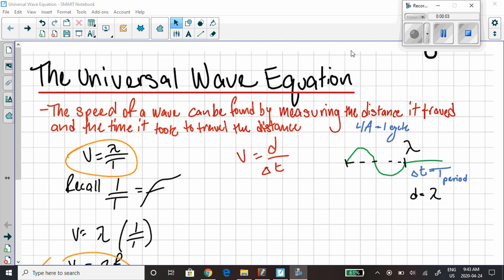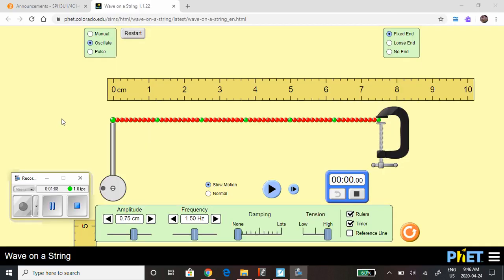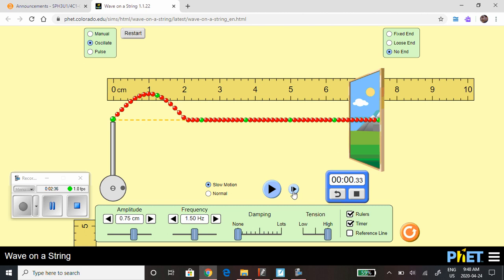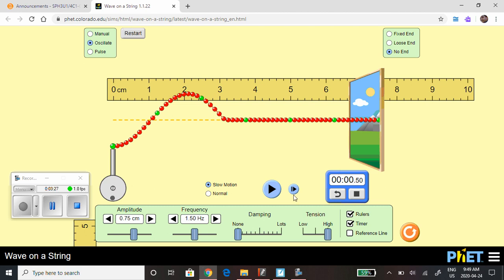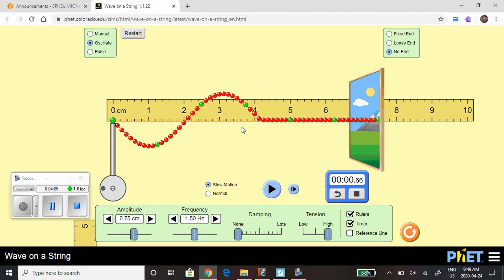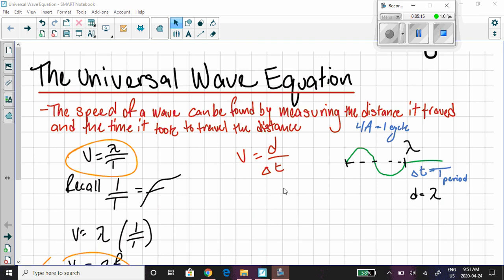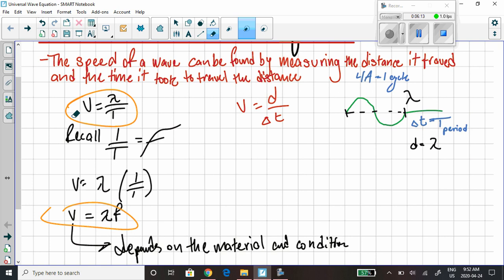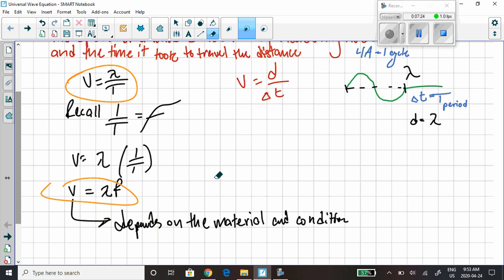Universal Wave Equation